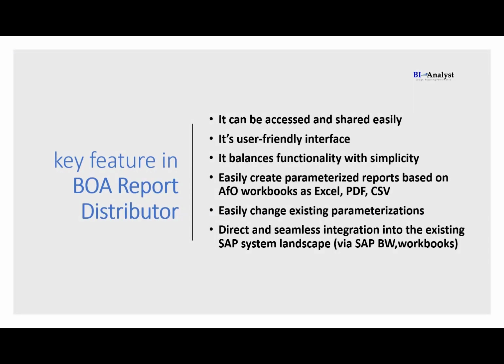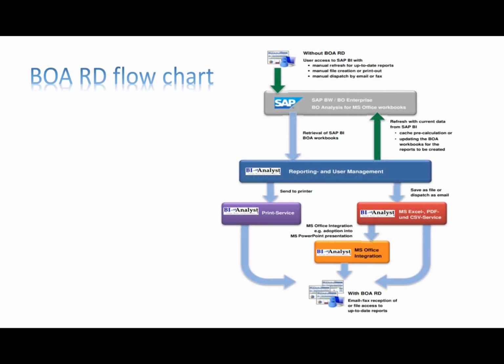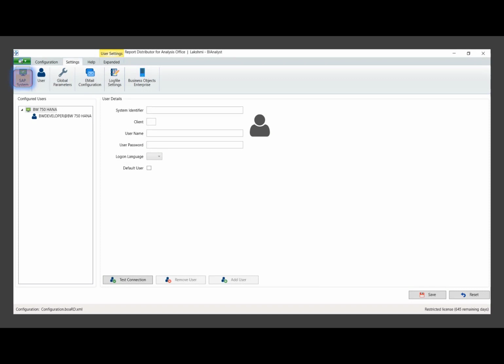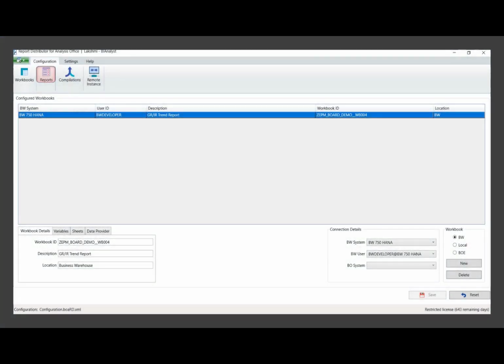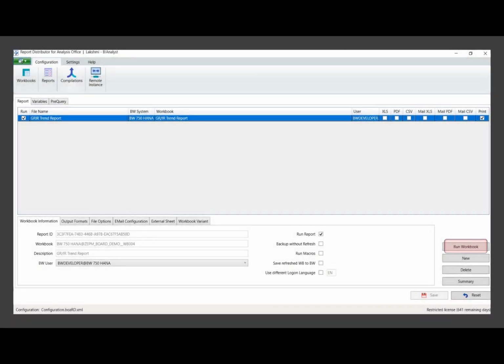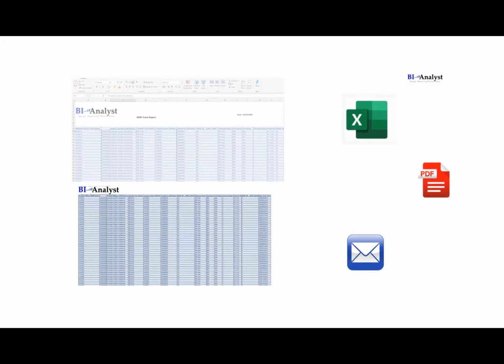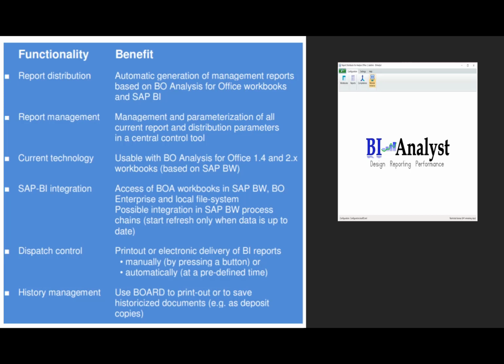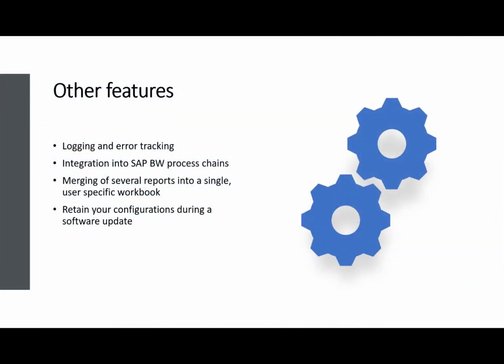BIANalyst Analysis Office Report Distribution BOARD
Easy broadcast your BW reports as Excel, CSV or PDF automatically. No matter if you are running HANA or standard BW or even BW4/HANA